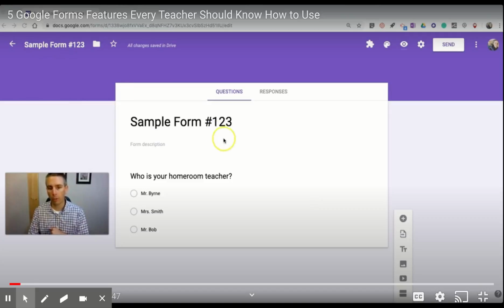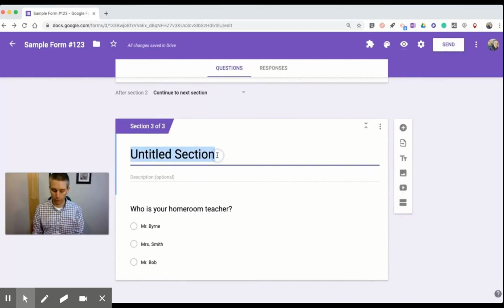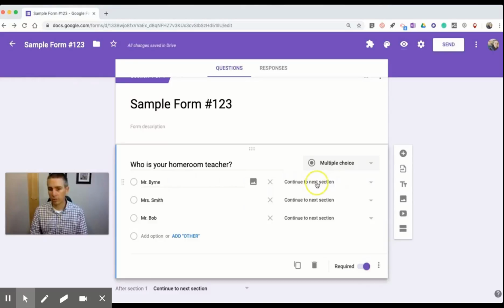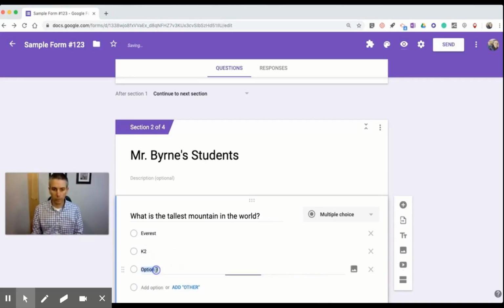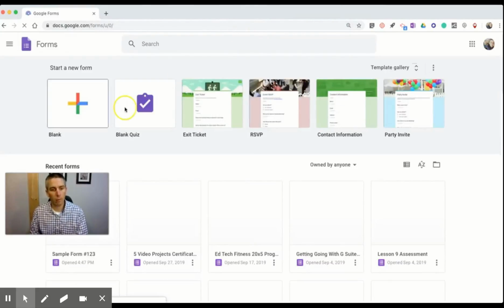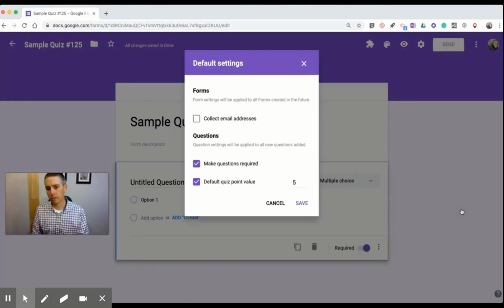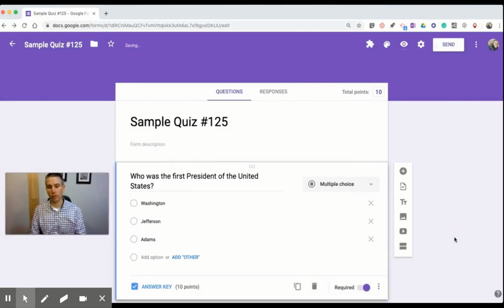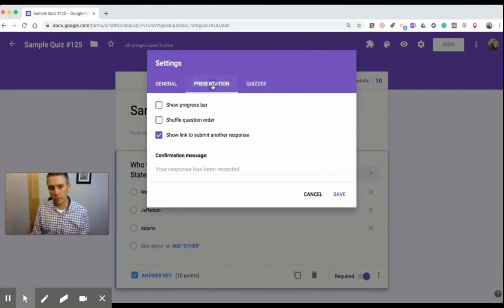5 Google Forms Features Every Teacher Should Know How to Use - Part 1